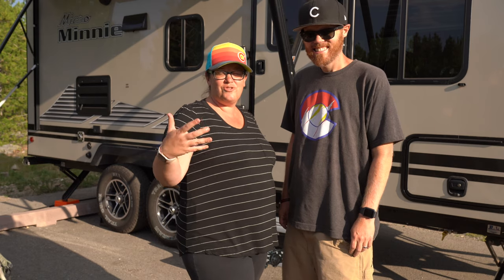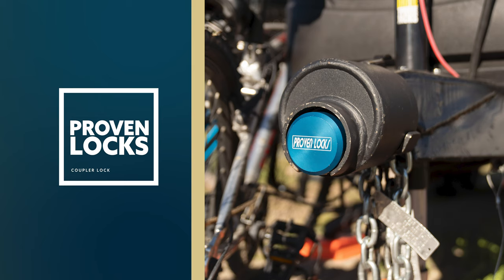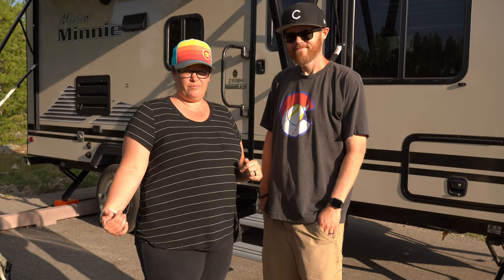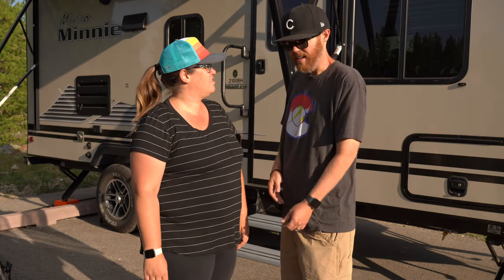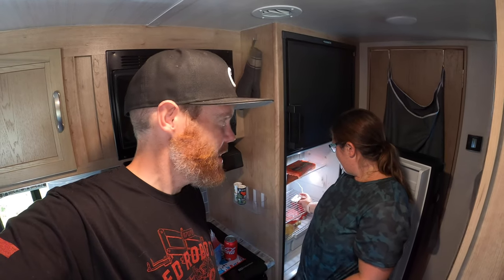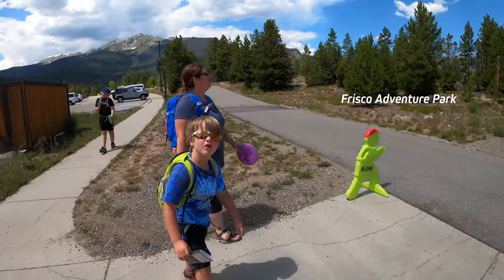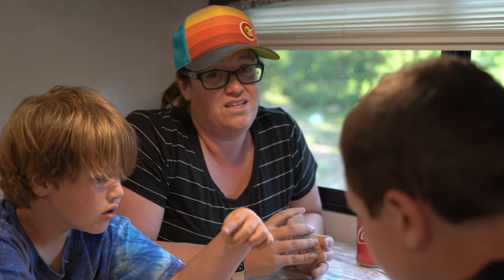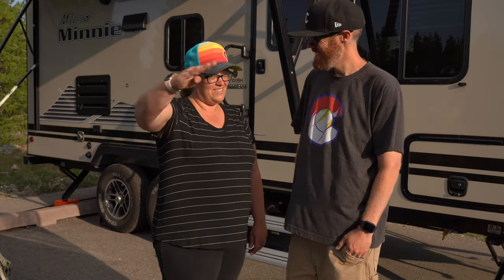Travel Trailer & RV Upgrades and Accessories | Winnebago Micro Mini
Here are our top 5 favorite travel trailer and RV accessories we have been using this summer on our Winnebago Micro Mini 2100BH.  This weekend we camped out in Summit County, Colorado at Lowry and Heaton Bay Campgrounds around Lake Dillon near Silverthorne.  We also visited the Frisco Adventure Park for a round of frisbee golf.  Frisbee golf is a great free activity to do that isn't far from the campgrounds.

🛒 - Here are the goods I mention in this video:

• Camco RV Vent Cover
• Camco Squeeze with Saver Bumper Caps

📷 CAMERA AND 🎥 FILM GEAR

GoPro Hero 8
Sony RX100V
Sony A7iii Camera Body
Favorite Sony 24-70 GM Lens
DJI Mavic Drone

Hi! We are Chadwick and Ashley and we live in Colorado.  We post new videos to our channel every week on Thursdays!  We believe that everyday matters and so we are making the most out of our family time together.  Make new memories today!  You’ll see the adventures and the mundane moments in our family films.  We upload camping videos with our new Winnebago Micro Minnie, gear ideas, and how-to videos for getting outdoors more often.

If you know anyone who would benefit from this video, share and like the video.